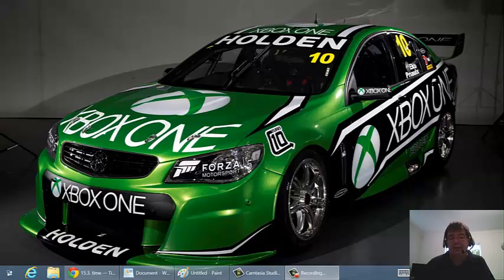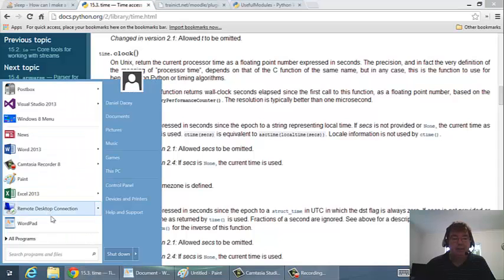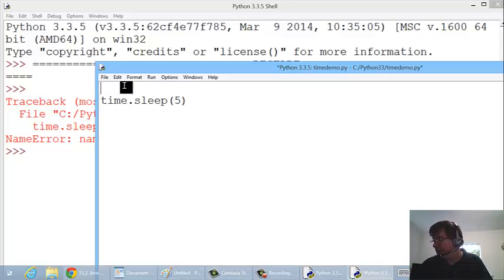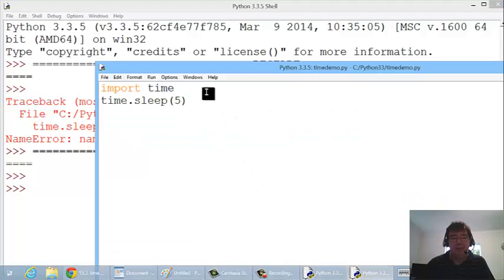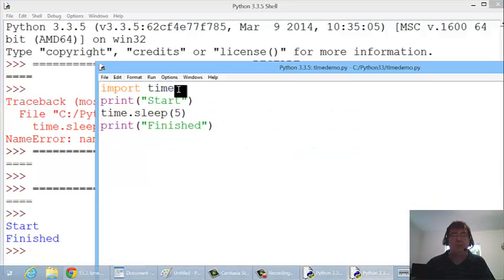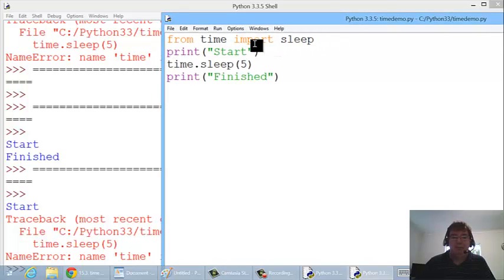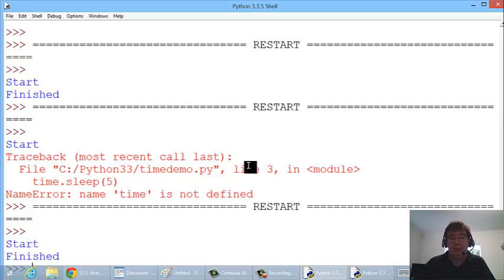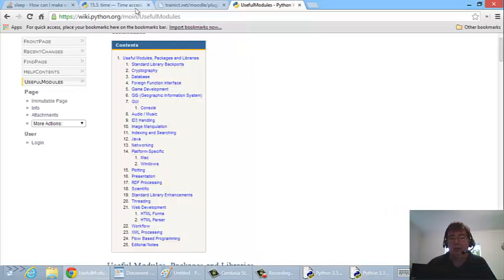Libraries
Using Libraries and Modules in Python. A beginners primer.